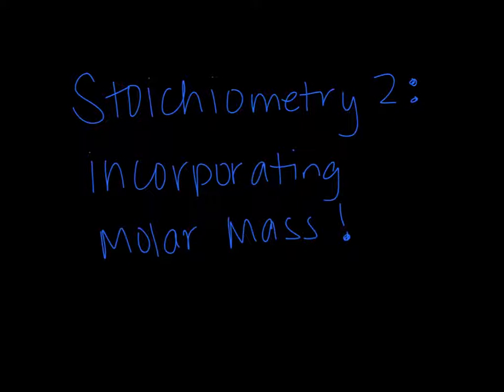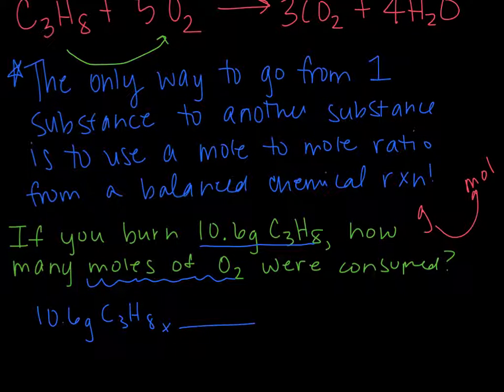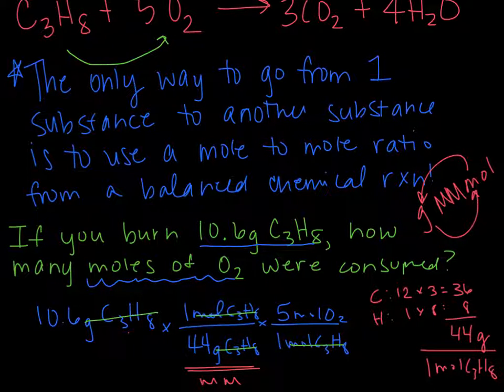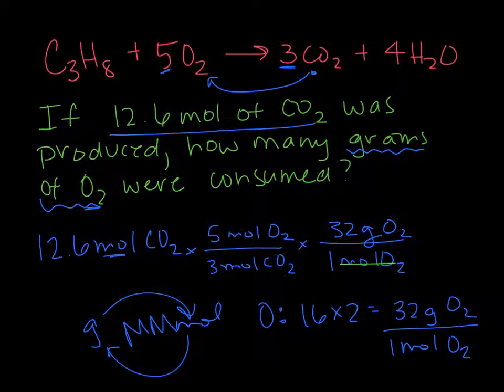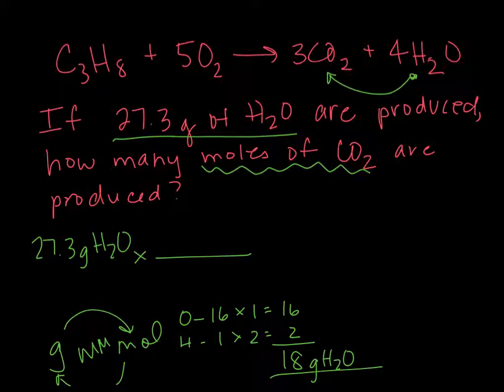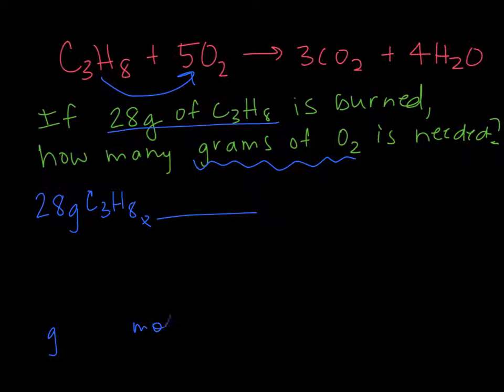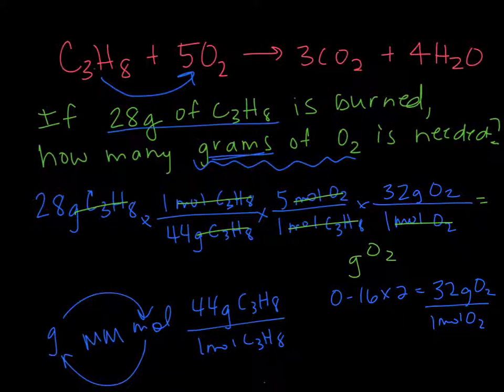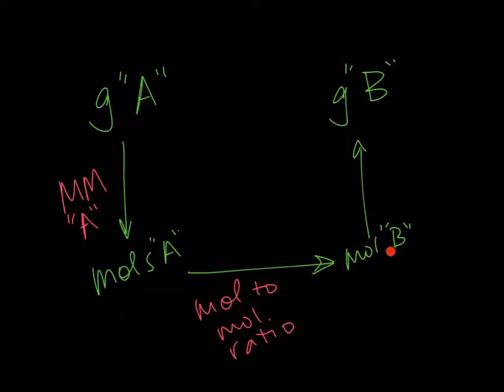Stoichiometry 2-incorporating molar mass